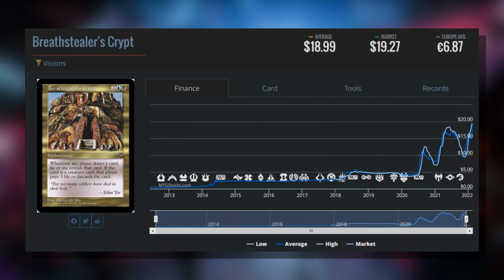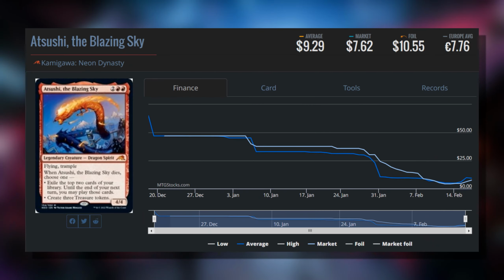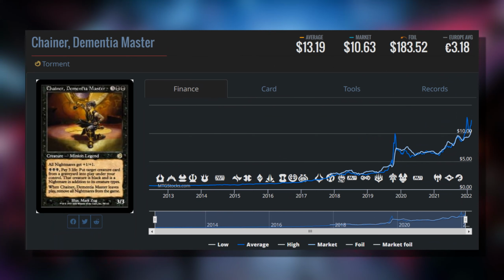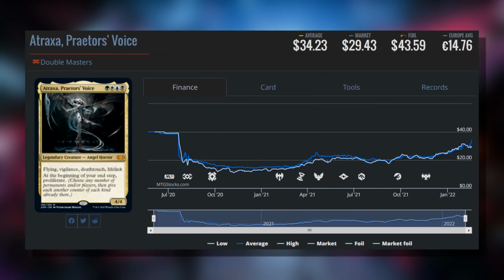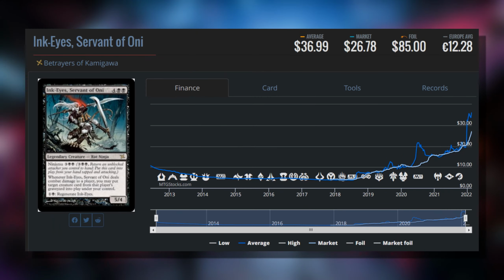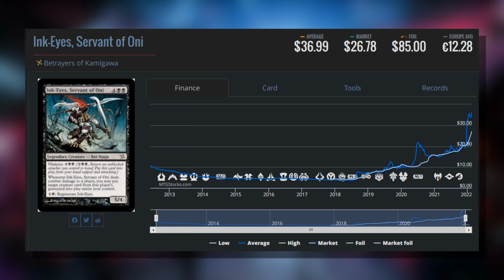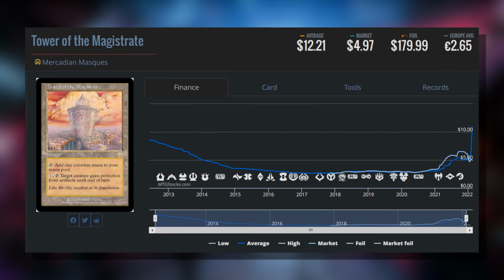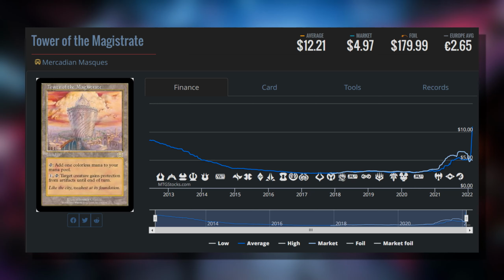Magic Market Watch | Feb. 18, 2022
More cards on the move since the release of Kamigawa: Neon Dynasty.